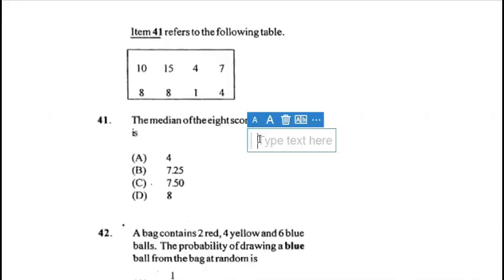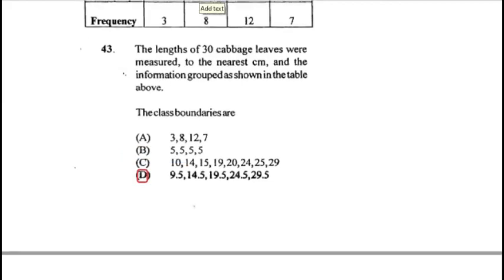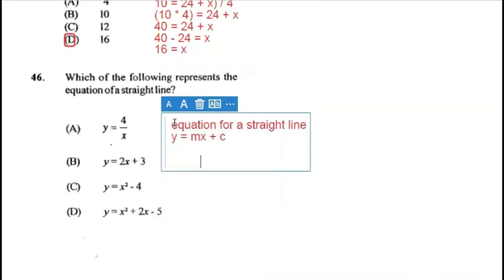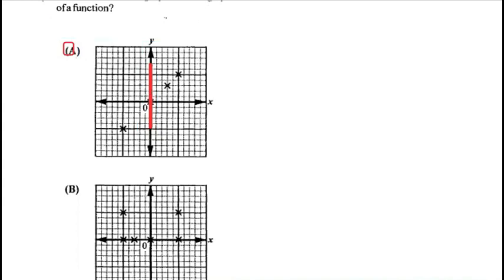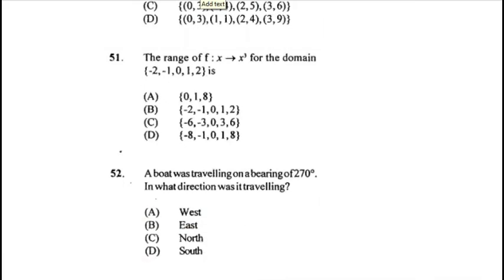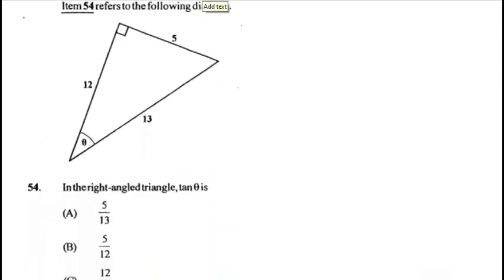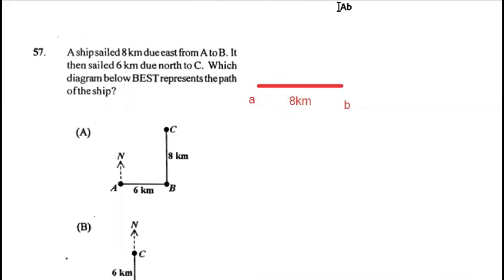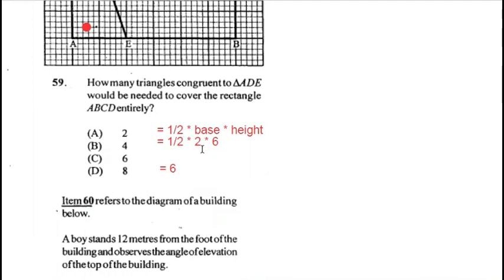CXC Math MCQ 2009 (Part 3 of 3) | Questions & Answers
2009 Math MCQ. Questions & Answers | This video provides detailed workings and answers for the CXC Mathematics MCQ 2009. CSEC Math MCQ, Math Past Paper, Mathematics Past Paper, Math MCQ Answers, CXC Maths Past Paper, CXC Mathematics Past Paper